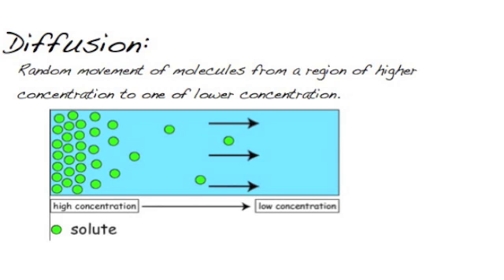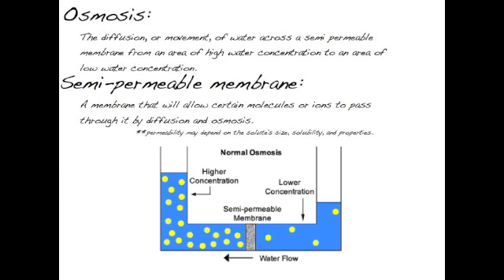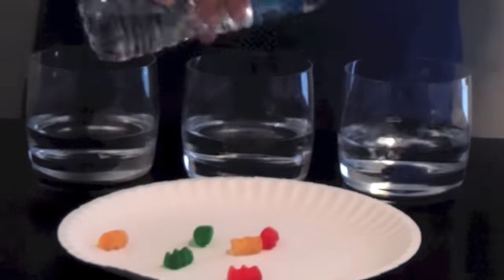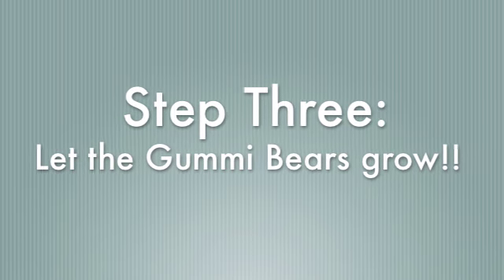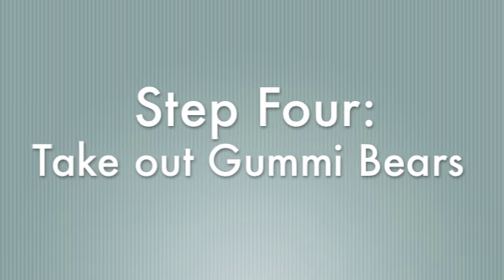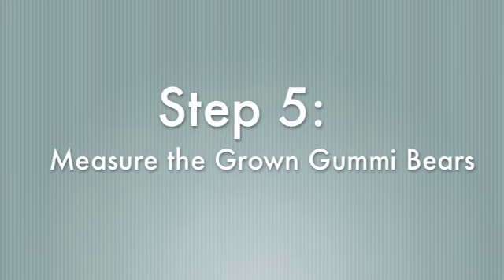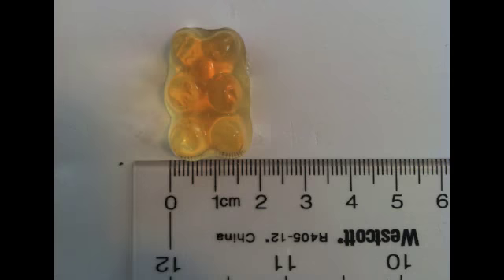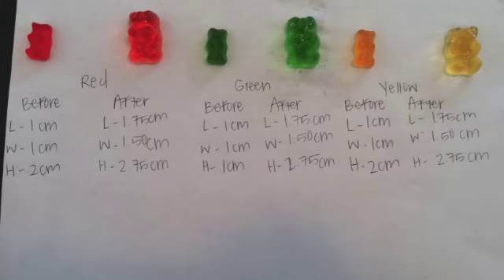Gummi Bear Experiment - Osmosis